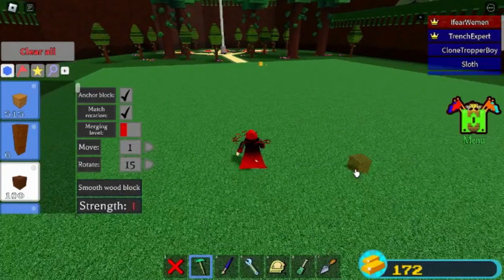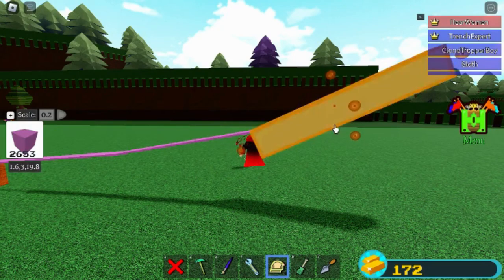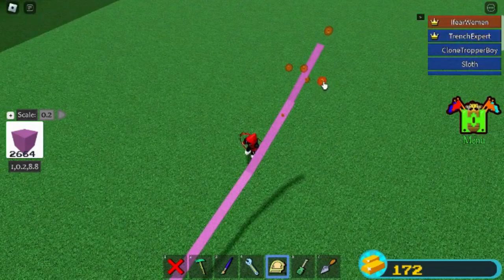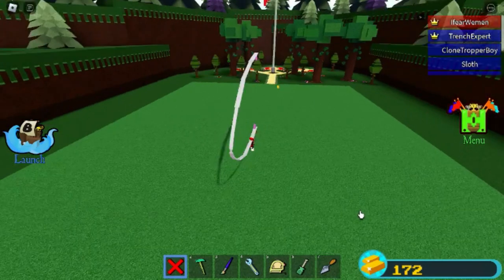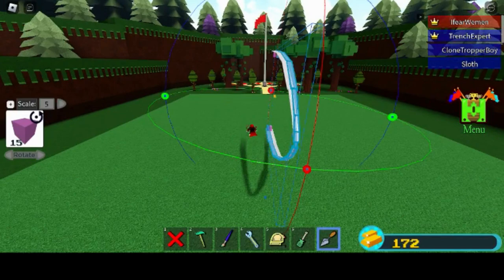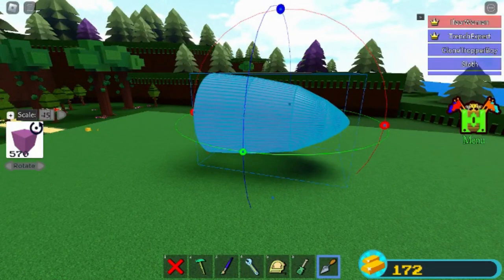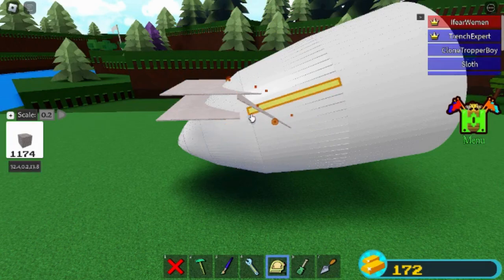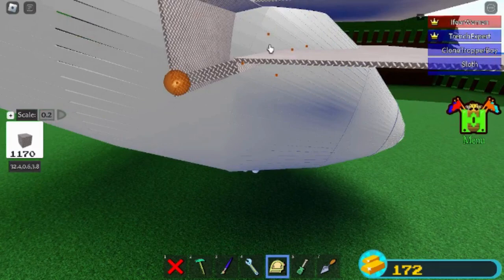how to make an airbus a320 in build a boat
if this video gets 500 views ill make a part 2(this video exists cuz I like milking my more popular vids)